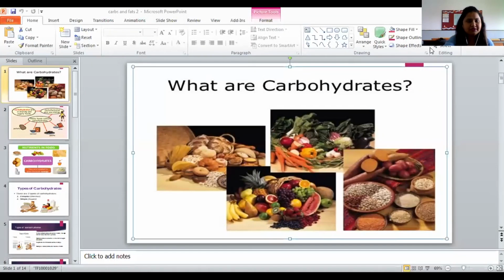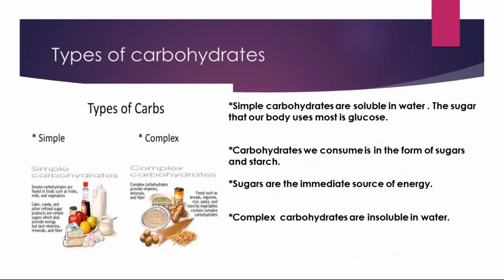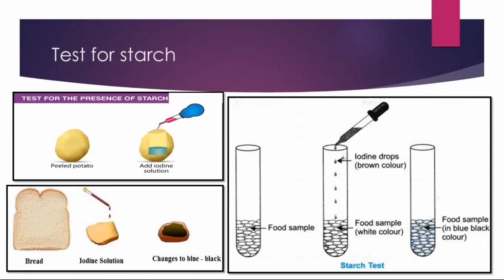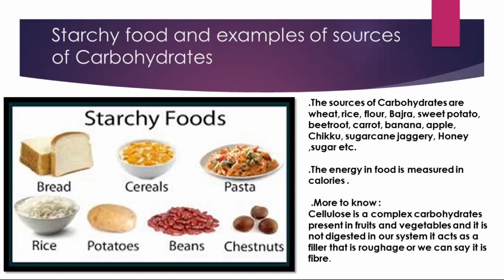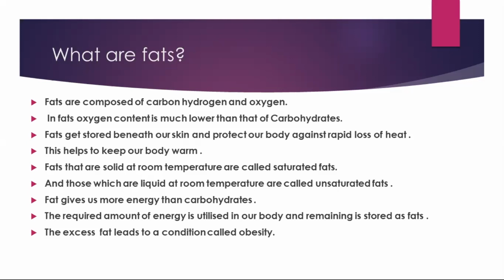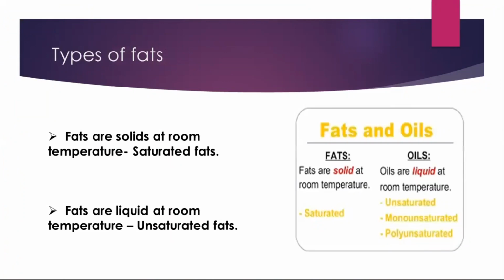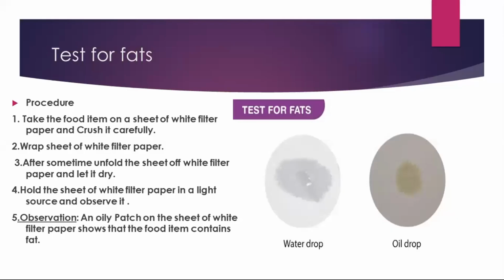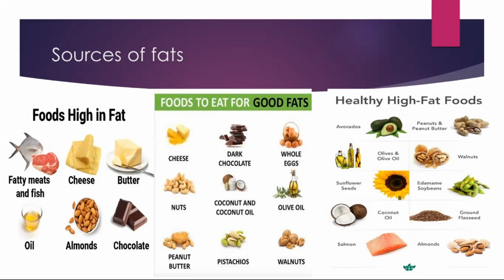Grade 6-Science(Session 5)